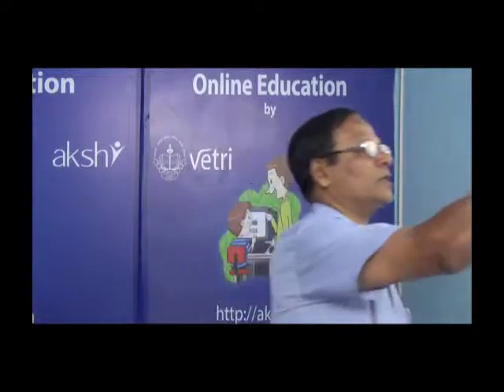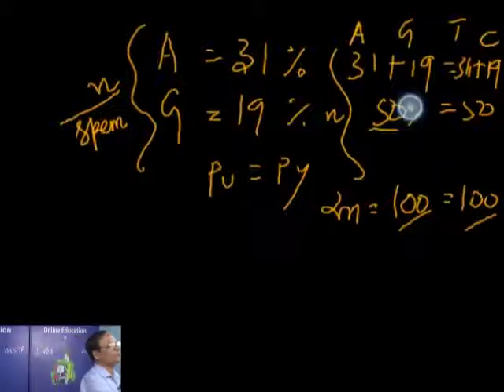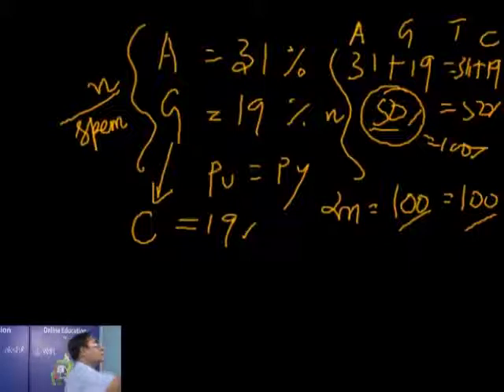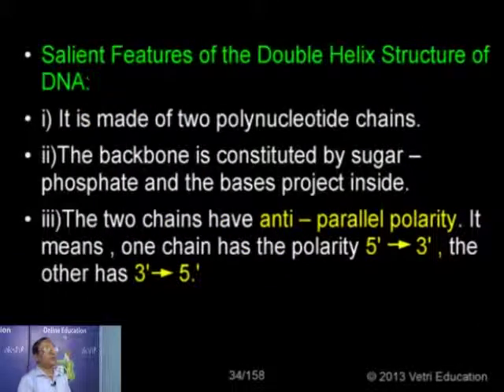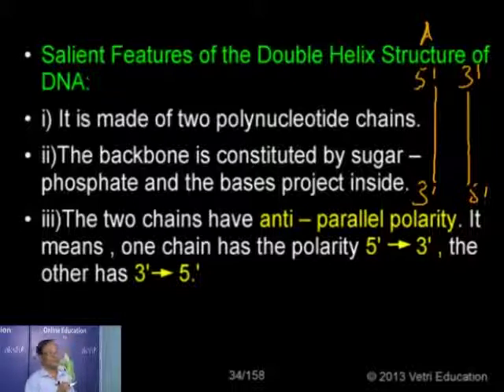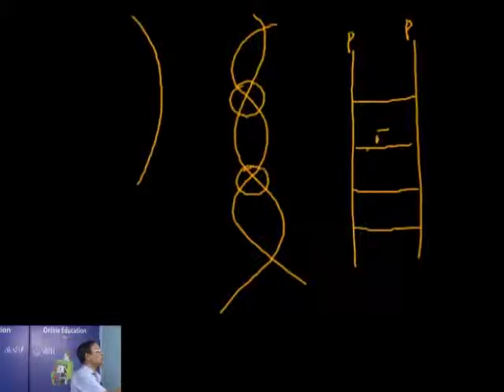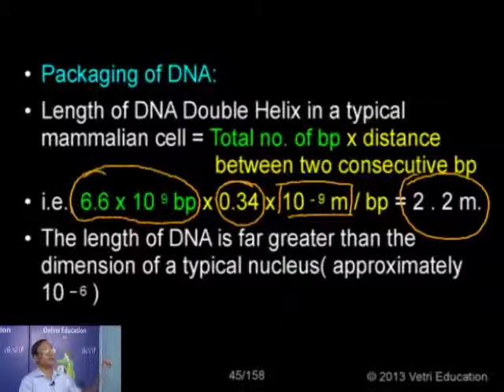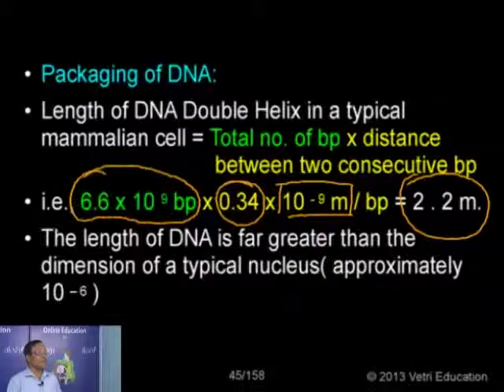Molecular basis of Inheritance Part 2